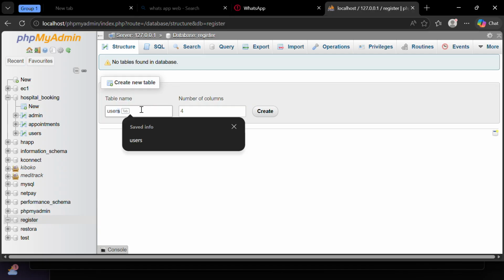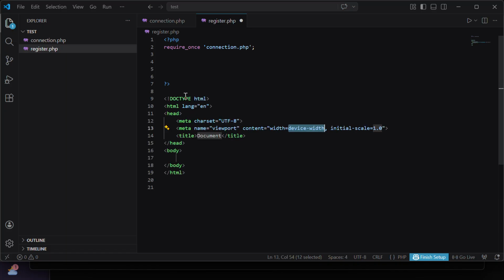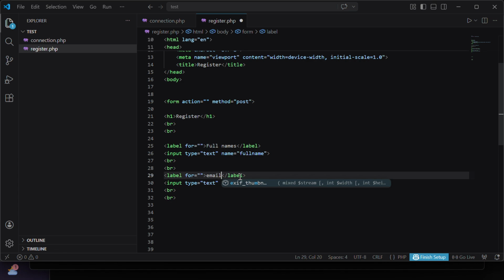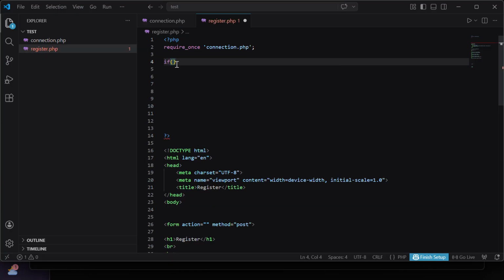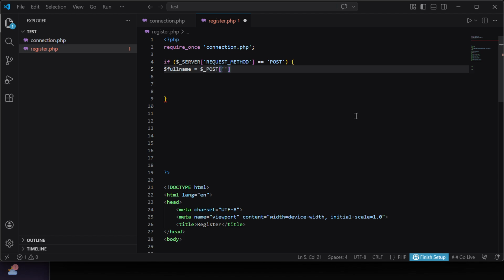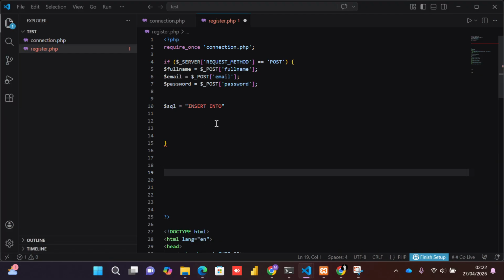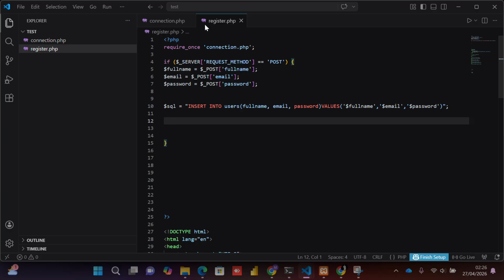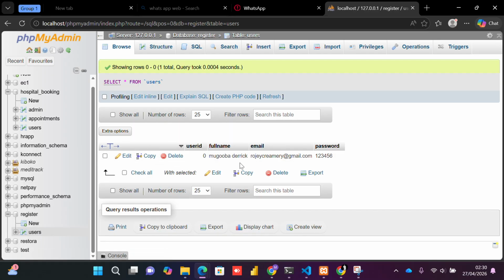Registration & form Submission